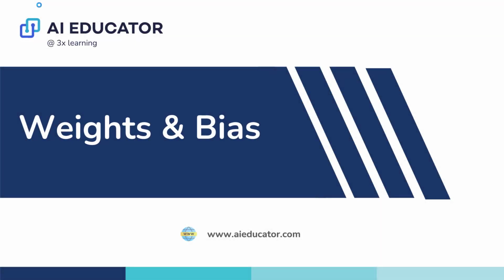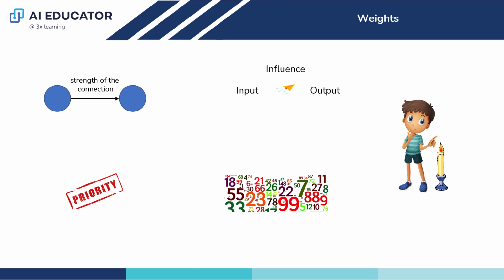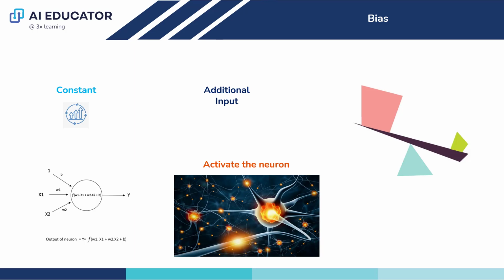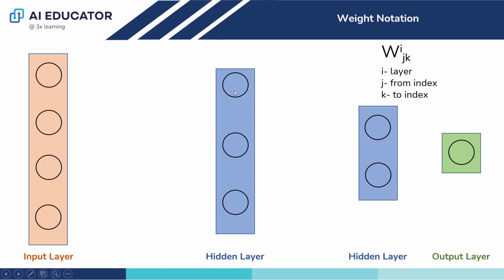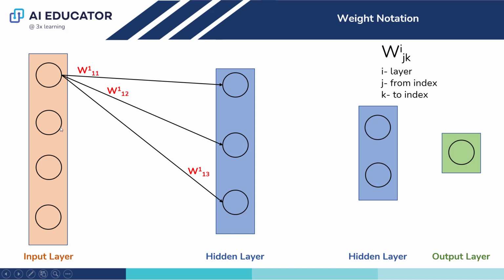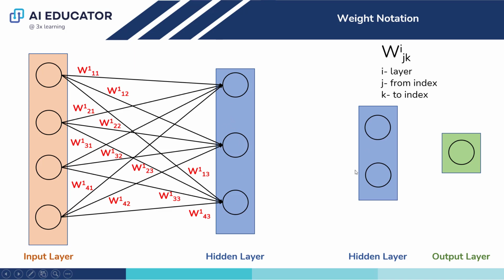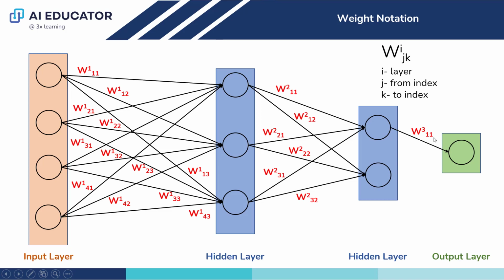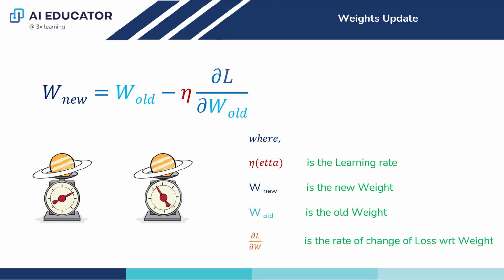02 Weights and Bias